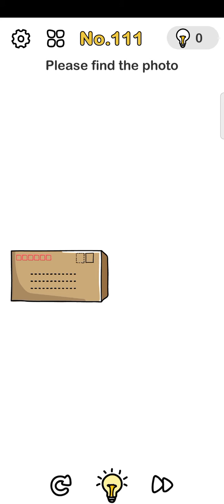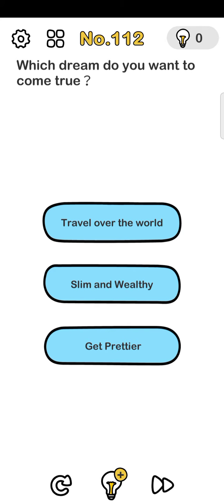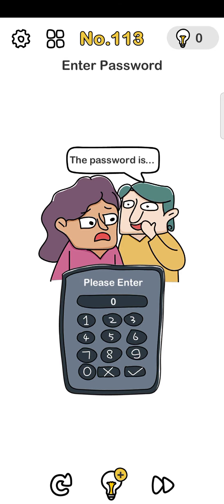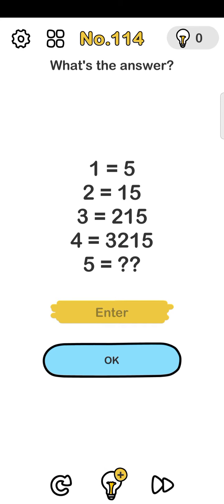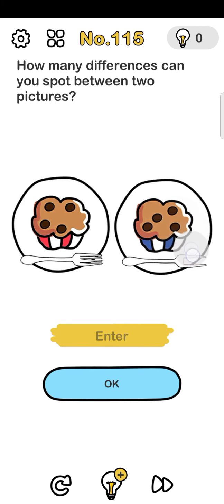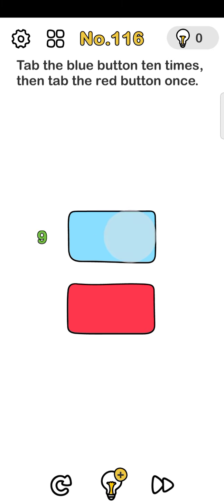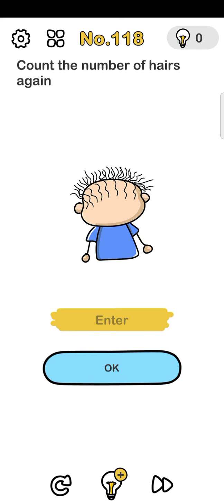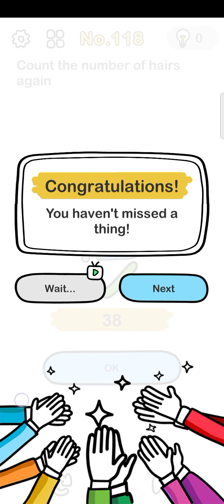Brain out no 111 112 113 114 115 116 117 118 answer